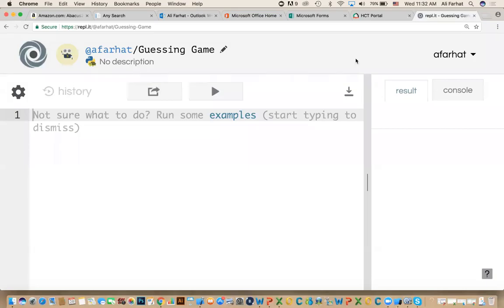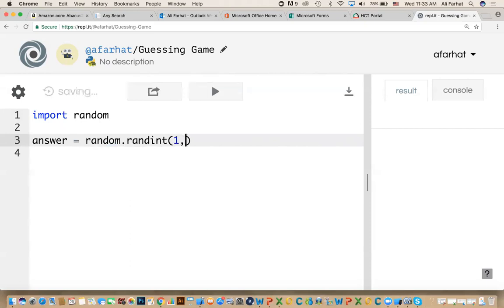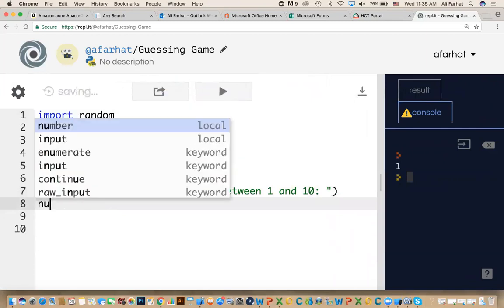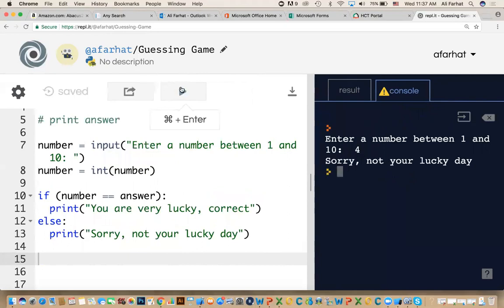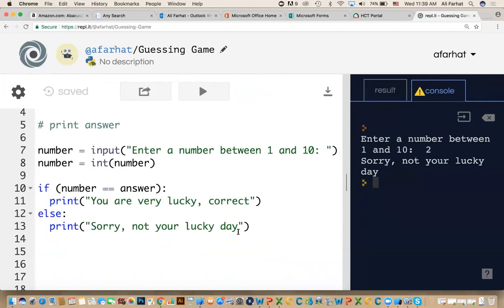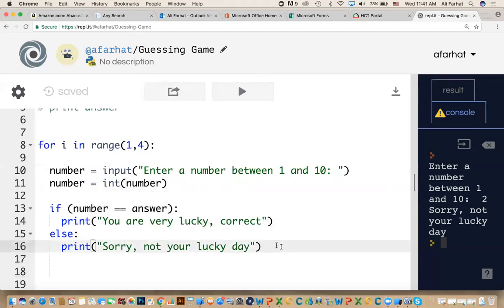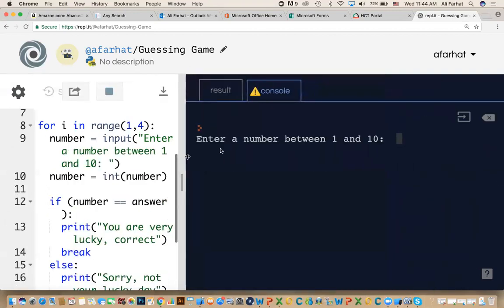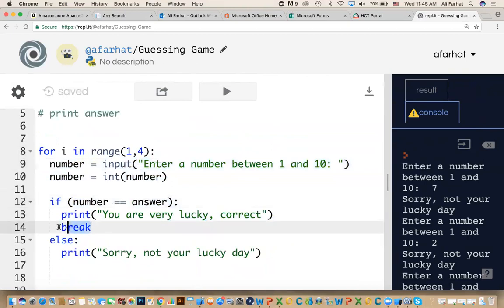Conditions in Python part 2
In this part we practice what we learned in the first part to create a simple guessing game.   We also learn how to use random numbers